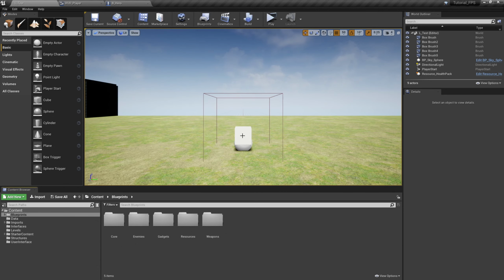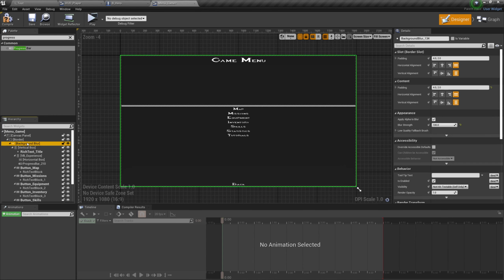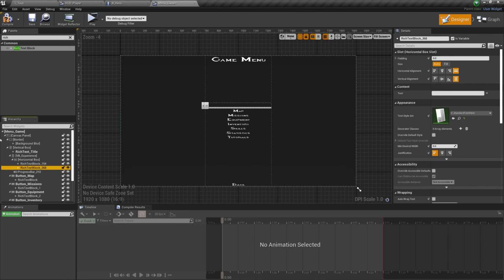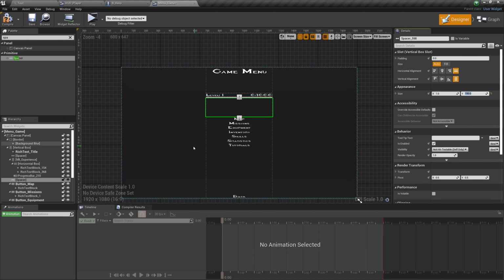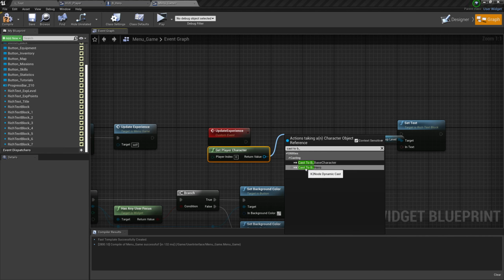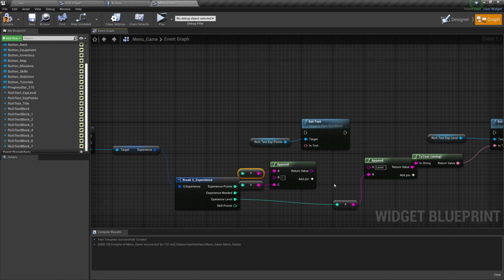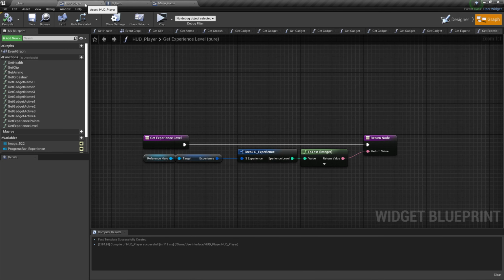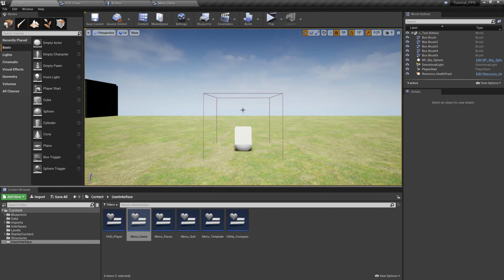UE4 Tutorial - FPS/RPG - Part 38 - Experience Part 3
With the main HUD representing the player's experience level, it's time to replicate those features over to the Game Menu with more details, such as the actual figure for 'experience needed'.